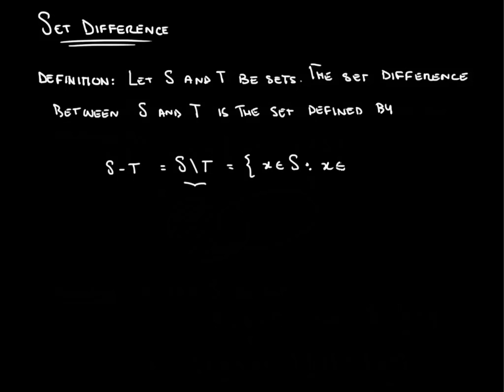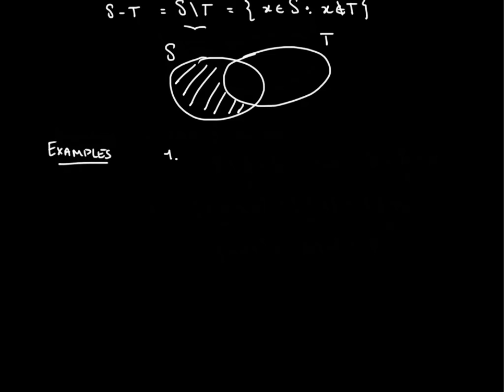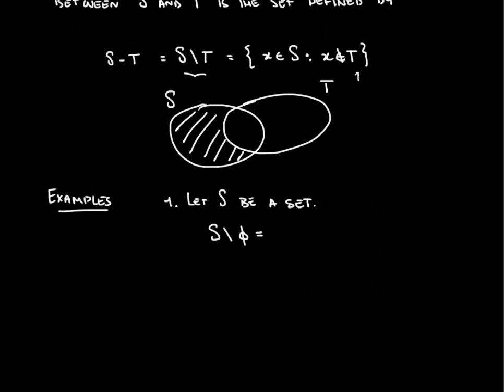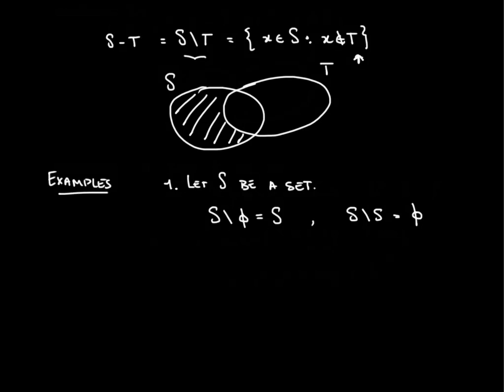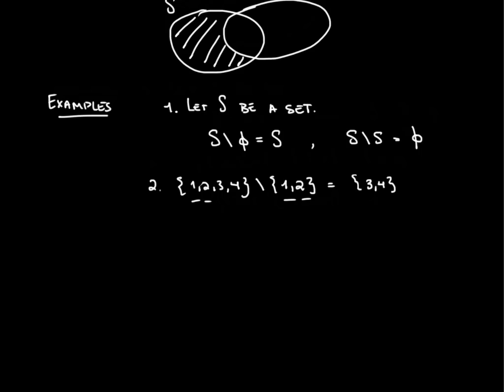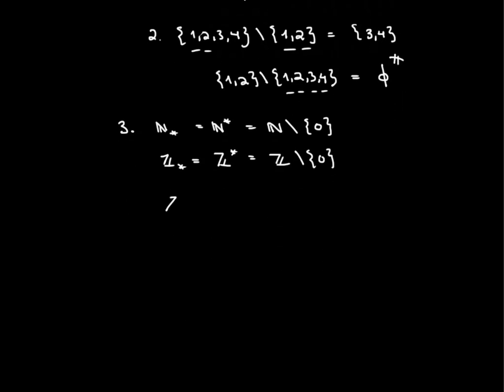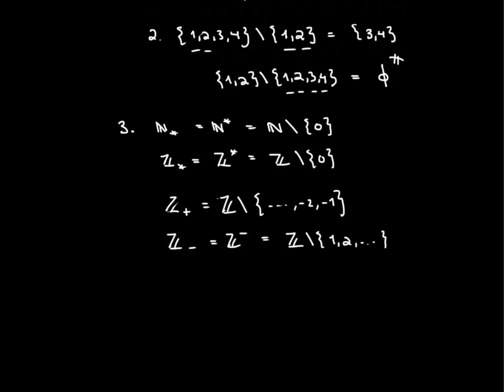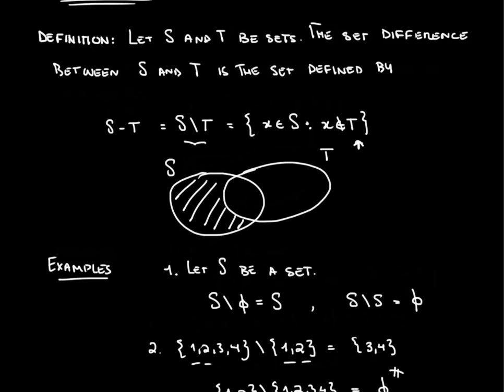Set Difference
In this video we cover the following:
-the definition of set difference
-some examples
-the operation of set difference is not commutative! (which means the order of operation is important, i.e. S/T is not the same as T/S)
-asterisk, +, and - notation to eliminate 0, negative numbers, and positive numbers respectively.